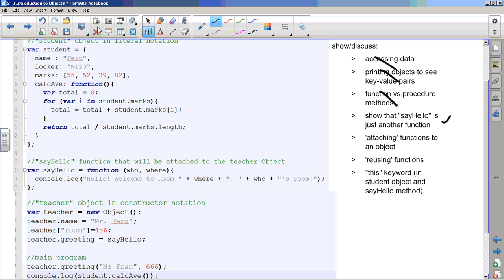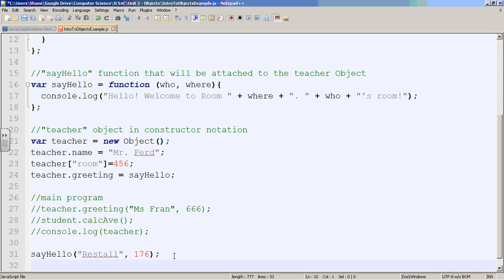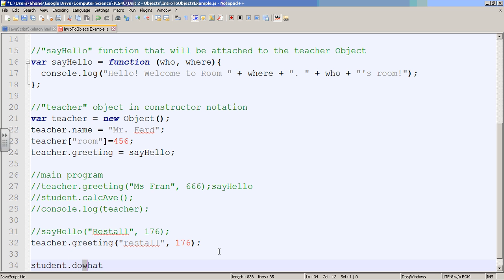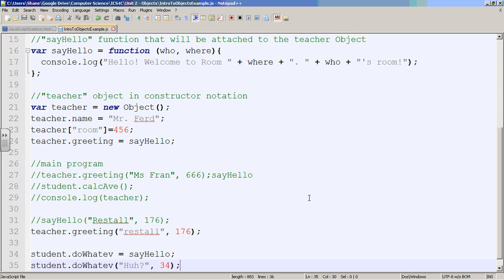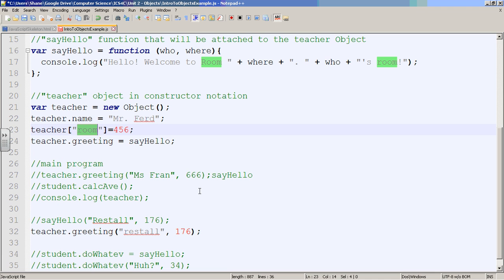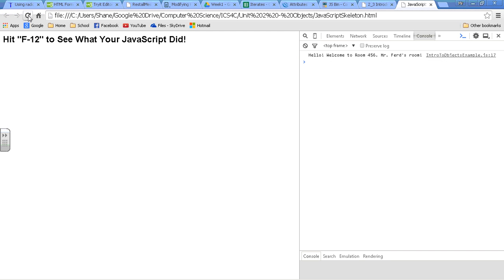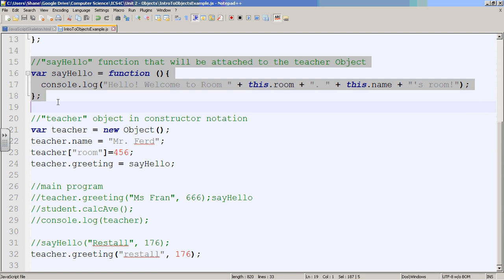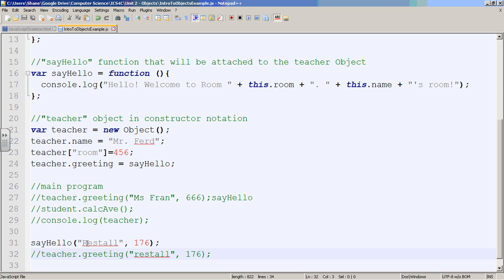ICS4C 2 3 IntroductionToObjects P2